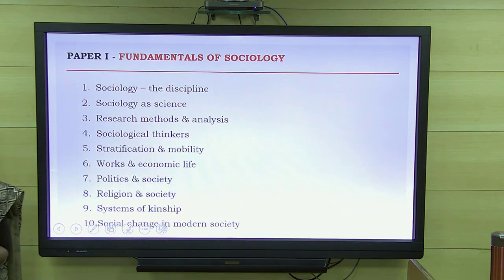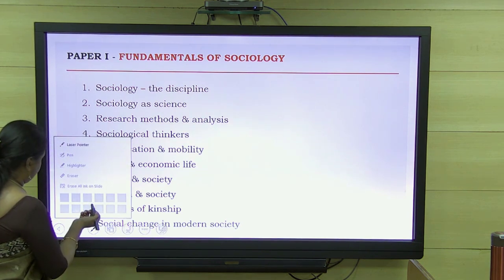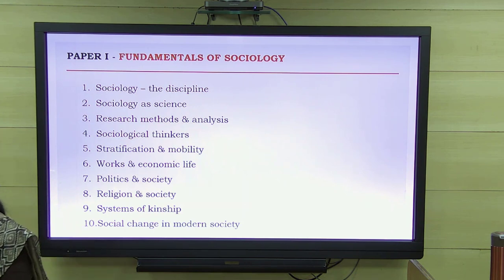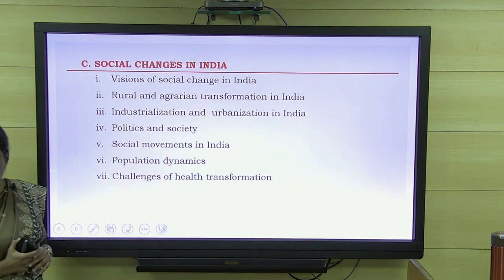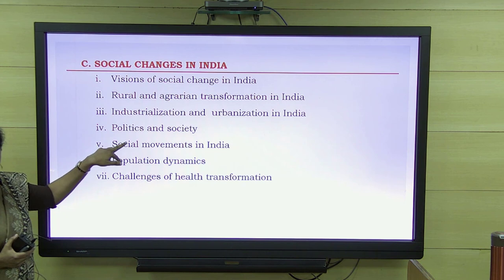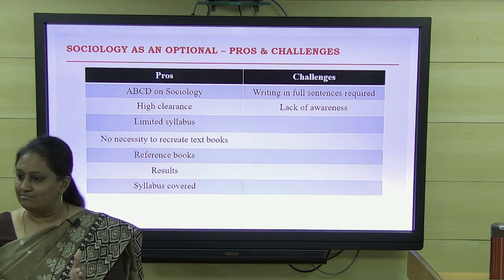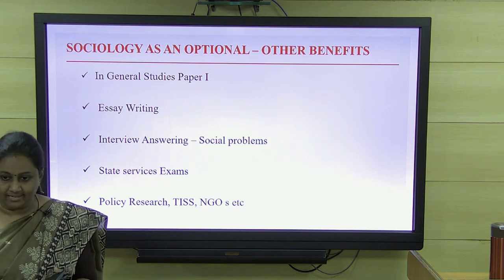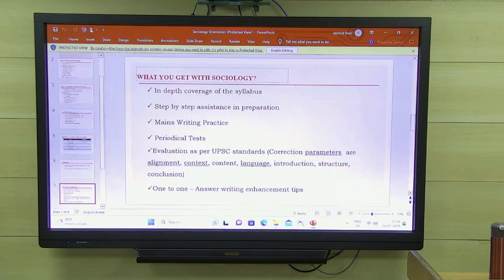Why Sociology as the optional subject for UPSC CSE 2024?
Mrs. Rajitha Shivashankar is one of top faculties in India for UPSC Civil Services Exam for Sociology optional.

Teaching the subject since 2013, she has been instrumental in creating scores of candidates clearing the prestigious UPSC Civil Services Exam with Sociology as the optional subject.
In this video, she demonstrates the positives of choosing Sociology as an optional subject as well the skills needed to master it.